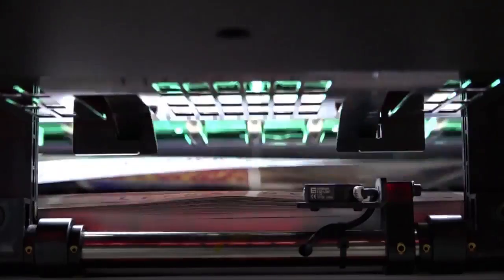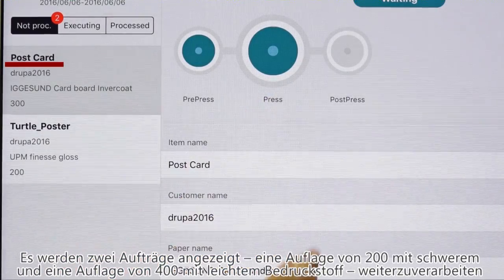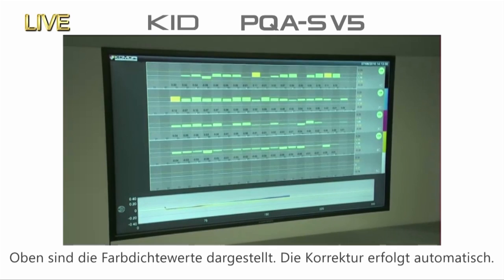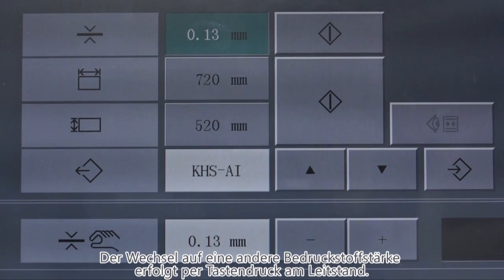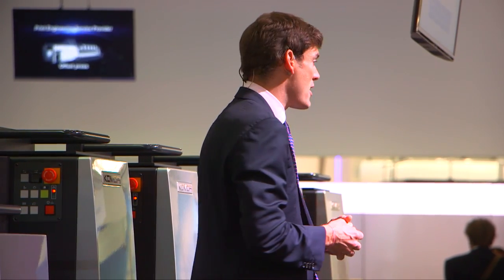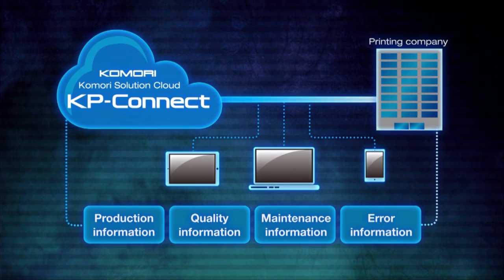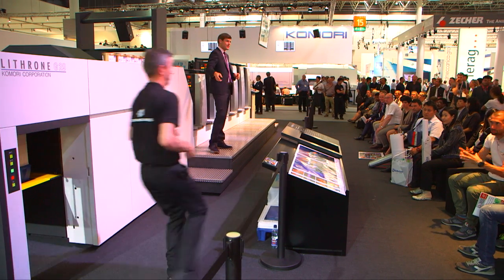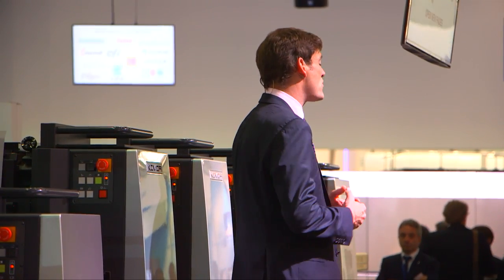Komori Lithrone G29 Demonstration at drupa 2016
Unveiled for the first time at drupa 2016, meet the Komori Lithrone G29! Powered by KHS-AI, parallel control technology enables incredibly fast makeready for greater productivity by simultaneously performing automatic plate changing, blanket washing and ink setting adjustments. Discover how the GL29 can bring “Connected Print,” flexible and efficient value added printing to your business.